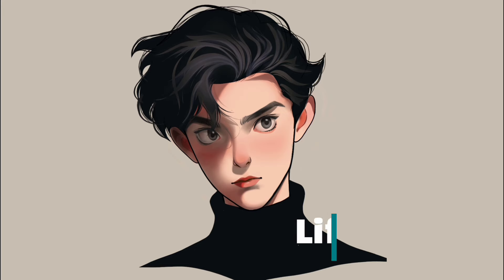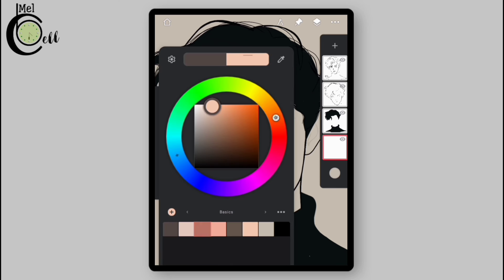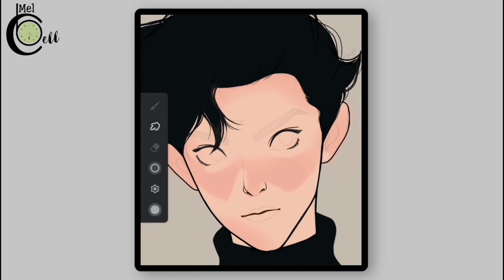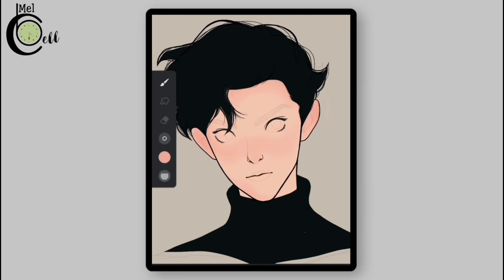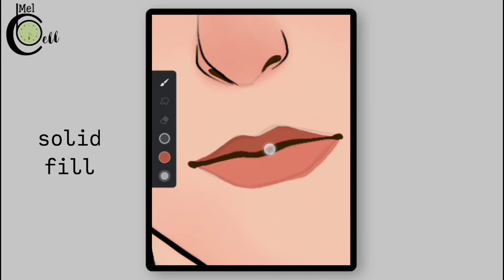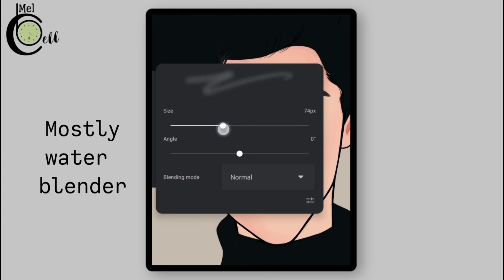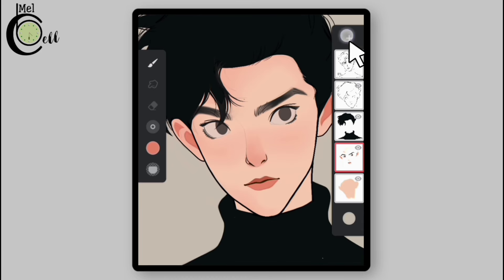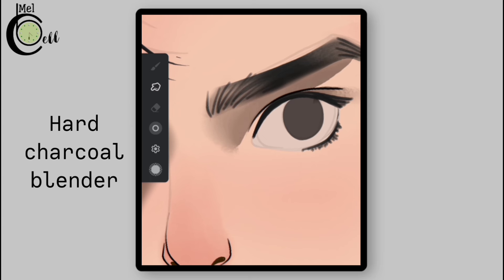Transform your flat colors into lively drawing|Level up your shading skills digitally|Skin shading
➡️ Download sketch